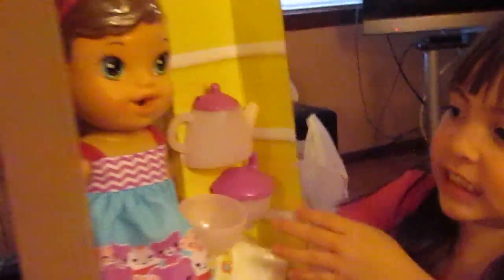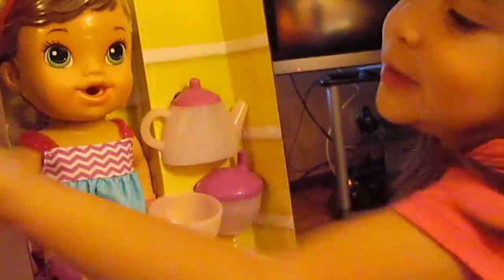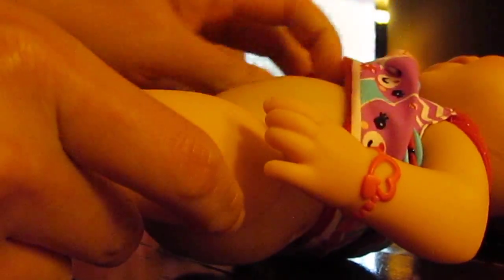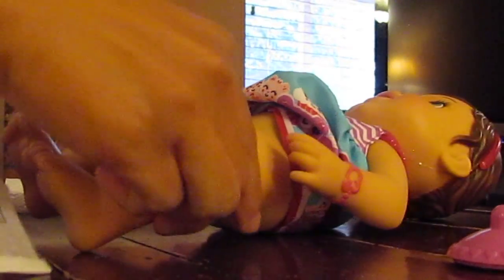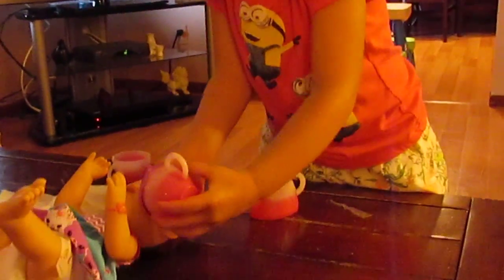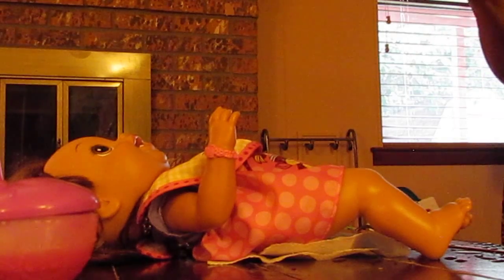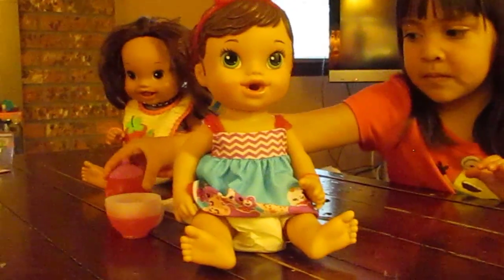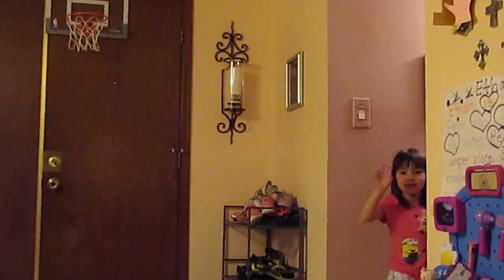BABY ALIVE DOLL-TEA CUP SURPRISE BABY with Eva'butterfly' and her other baby alive doll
fun times with new doll